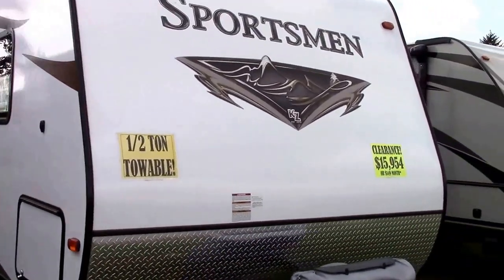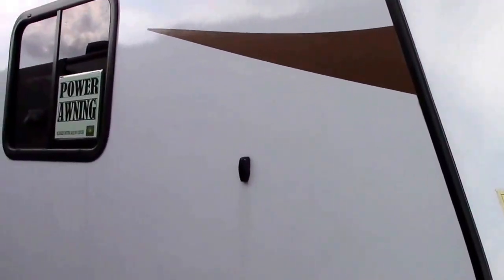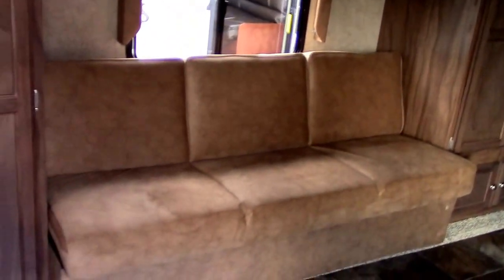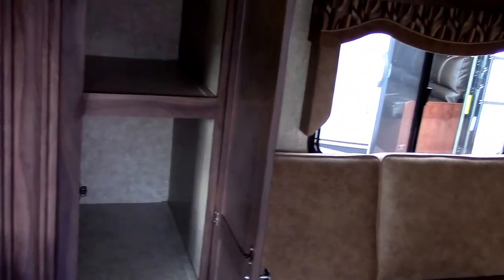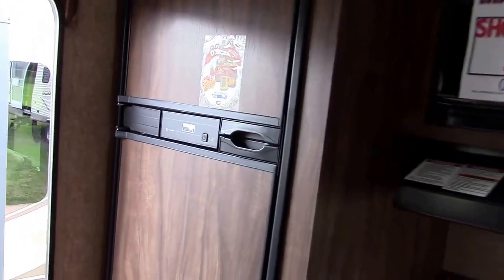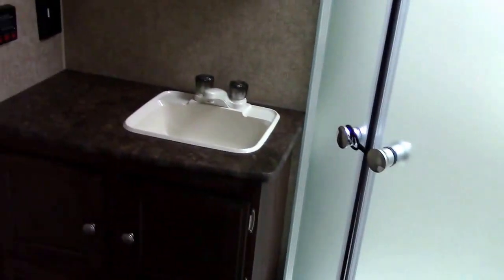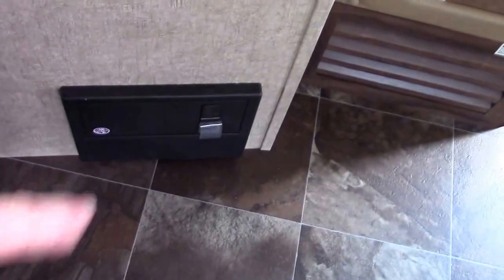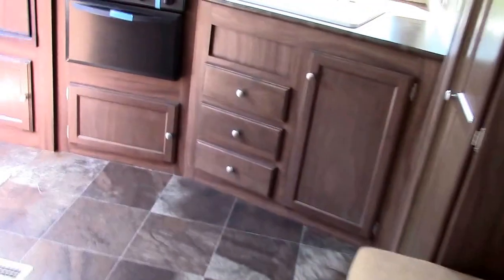2015 K-Z SPORTSMEN 270RKS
1/2 TON SERIES REAR KITCHEN 'COUPLES COACH'